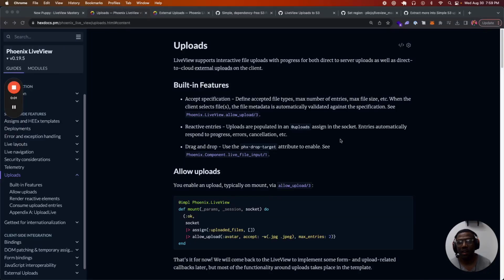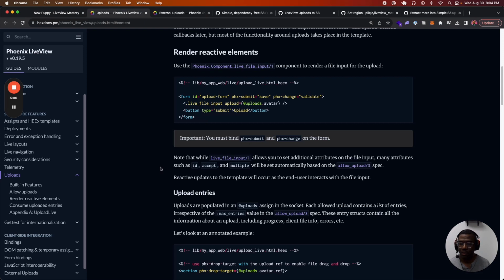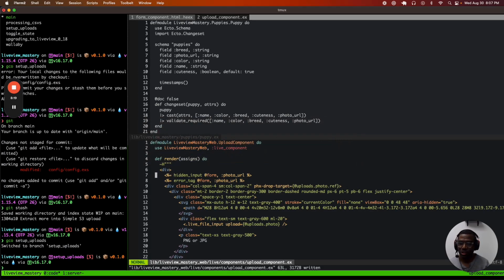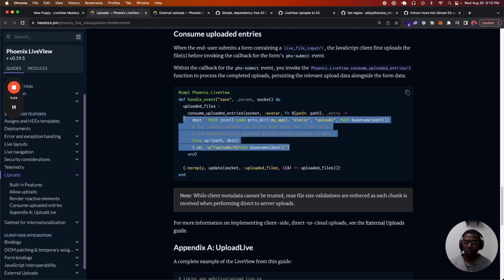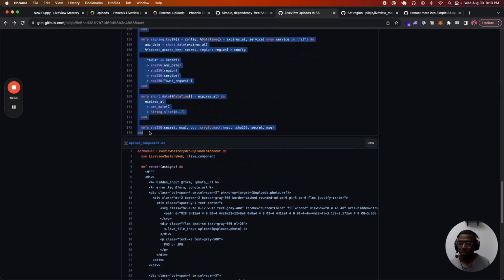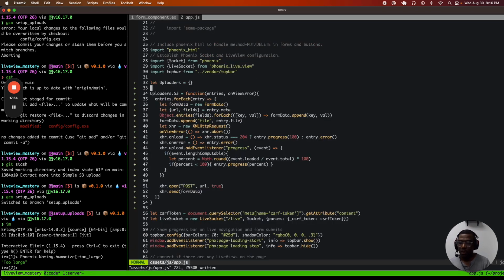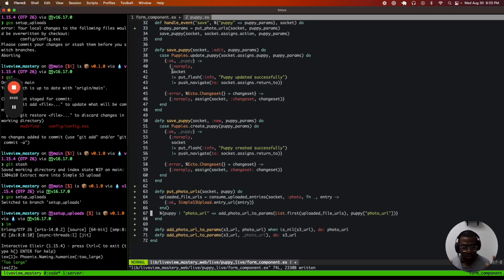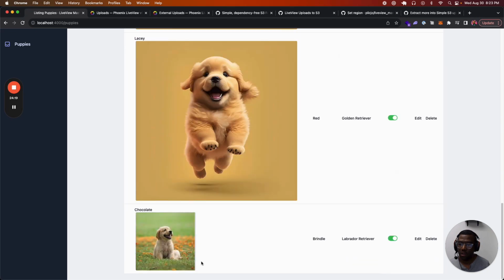Liveview File Uploads to S3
How to add support for LiveView's interactive file uploads, directly uploading to Amazon S3.

🔥 I’ve built an expert team at Or Equals that will revitalize your codebase. Use our experience in Elixir and Phoenix LiveView consulting so you can get back to focusing on the business. Schedule a meeting with me, and let’s chat

💻 Pragmatic Studio’s course is the most efficient way to learn Elixir/Phoenix LiveView.  Use the course that I use to teach all my apprentices: